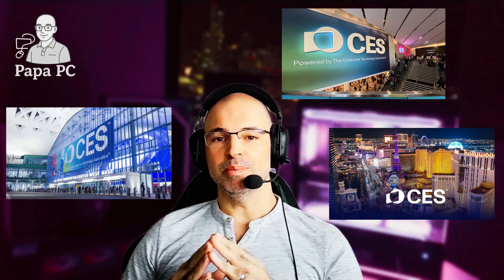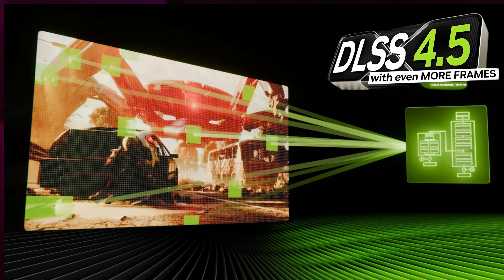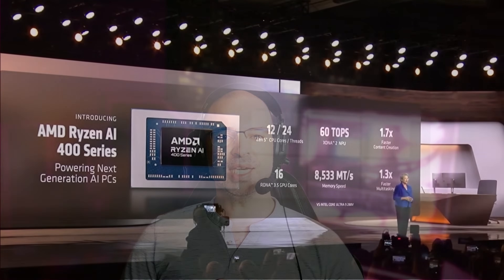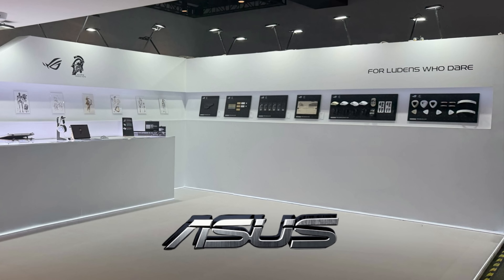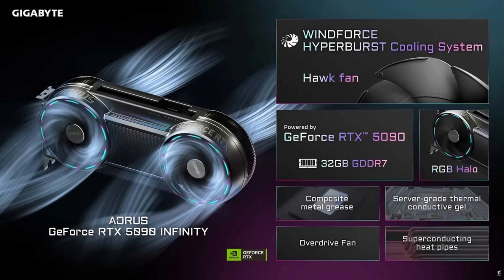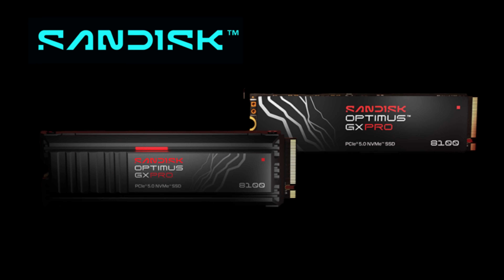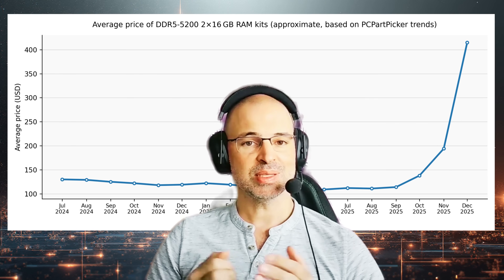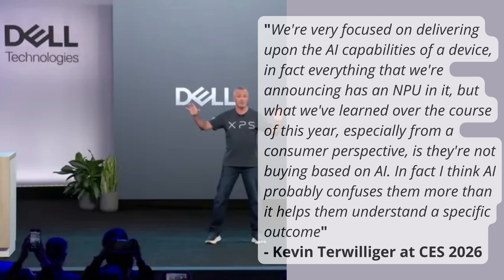CES 2026 Explained – Why AI Took Over NVIDIA, AMD, Intel & PC Gaming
CES 2026 is officially over, and this year, AI dominated everything.
In this full recap, we break down all the major announcements from CES 2026, including NVIDIA, AMD, Intel, MSI, ASUS, Gigabyte, Dell, Samsung, and more, with a clear focus on AI-powered PCs, next-gen GPUs, gaming hardware, storage, and power delivery.

From NVIDIA’s DLSS 4.5, to Intel and AMD’s AI-first CPUs, smarter laptops, creator-focused hardware, and next-generation power supplies, CES 2026 marked a turning point for the PC industry.

The video includes standout comments from industry leaders — like Dell’s Head of Product. Whether you’re into PC gaming, AI hardware, laptops, graphics cards, storage, or future tech, this video gives you the complete CES 2026 picture — no fluff, no hype, just what actually matters for PC enthusiasts.